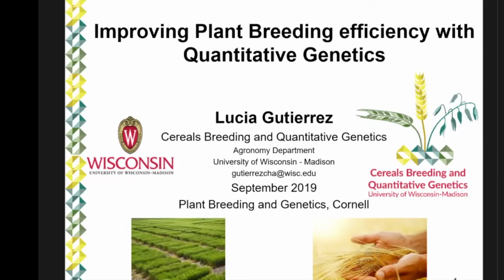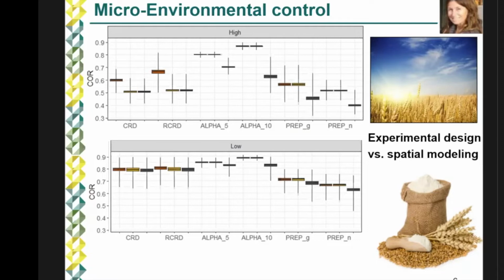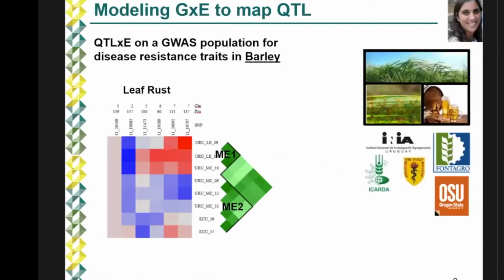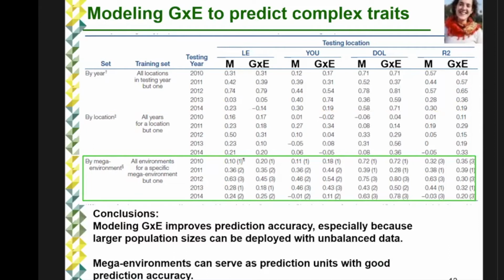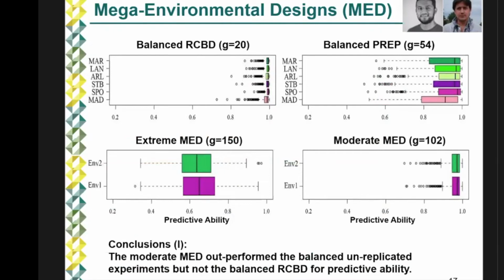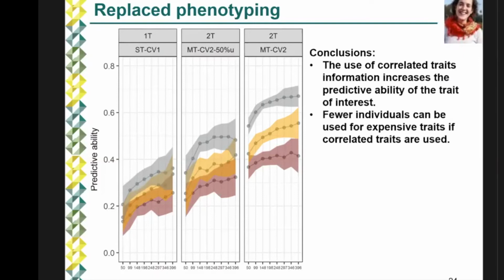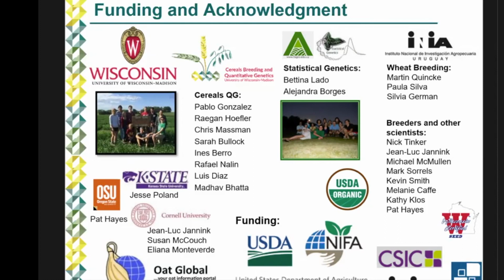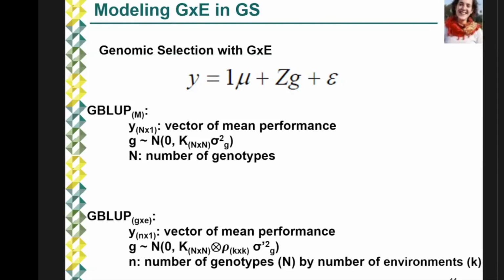Lucia Gutierrez: Improving Plant Breeding efficiency with Quantitative Genetics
Lucia Gutierrez, University of Wisconsin